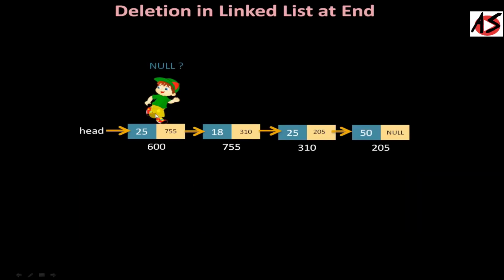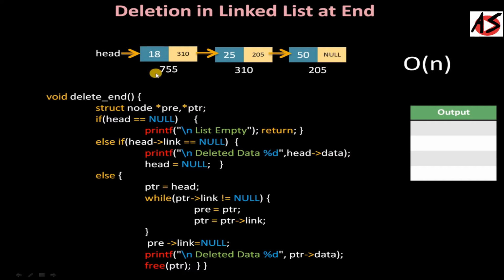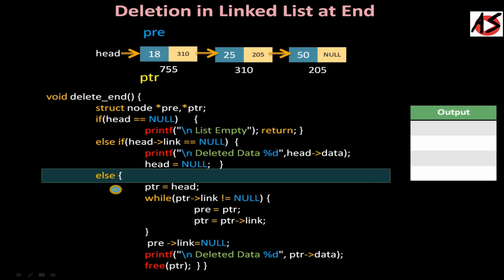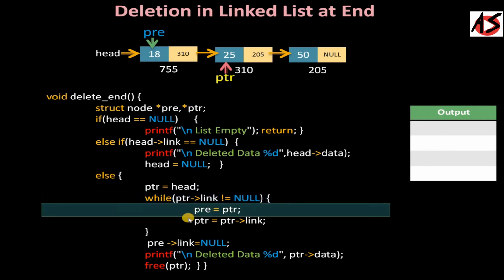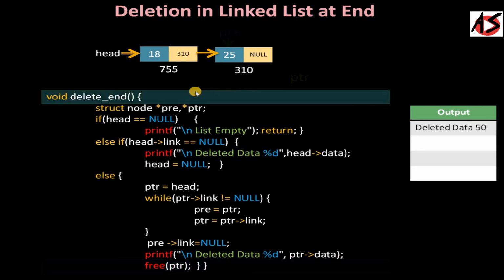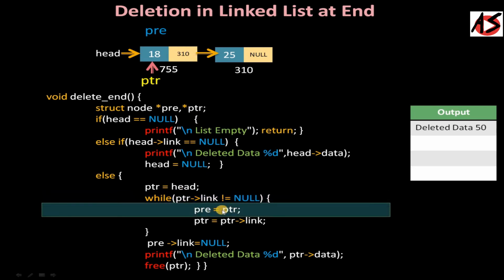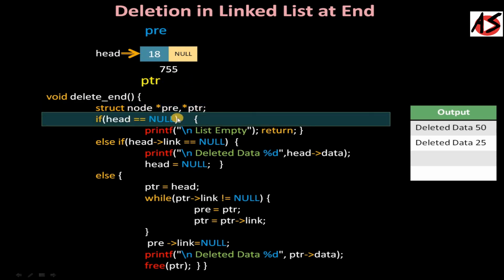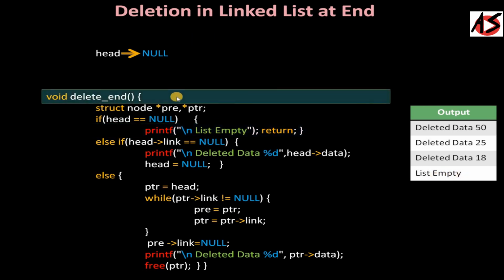Linked List Deletion at End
In this video we are deleting the node at end of the linked list. Therefore, if you want to delete the tail or last node you required to start from the head node and traverse through the entire list until you get the null pointer in the link part of the node. When you get the last not you can delete it and update the previous node link pointer. Here in the video all cases of deletion at the end are explained with time complexity and step by step animation for thorough understanding.